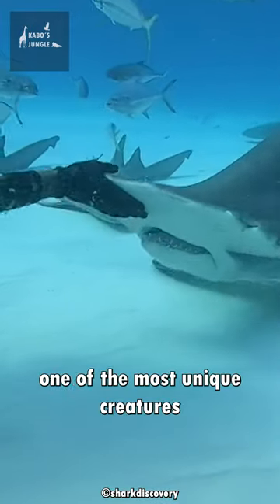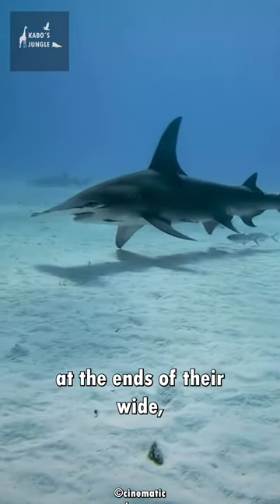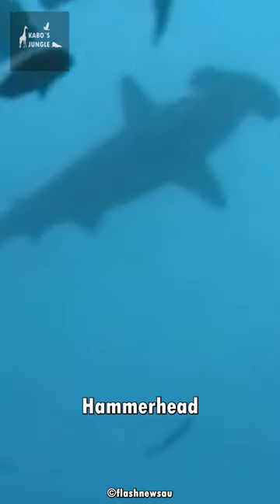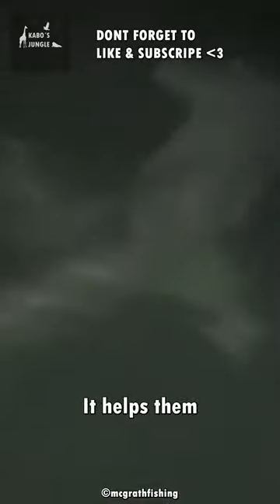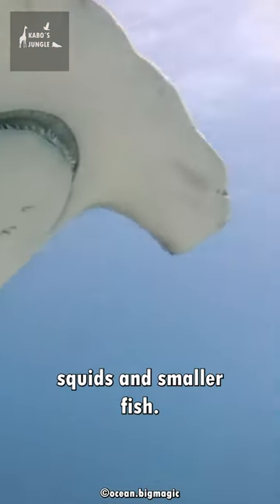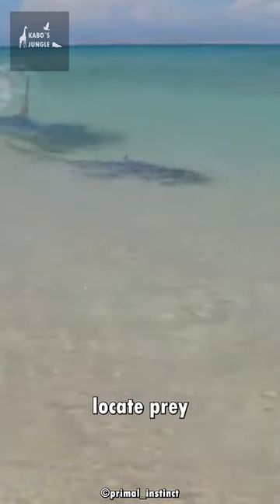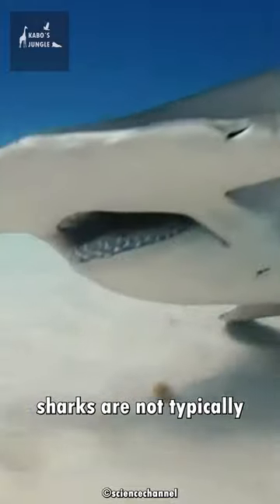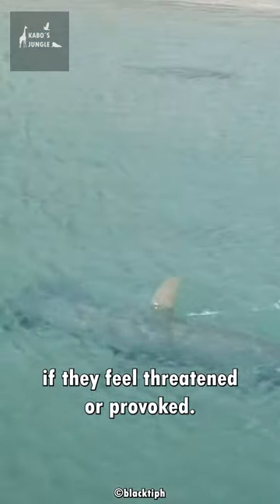Hammerhead Shark FACTS in 60 Seconds 🦈 | One of the Most Unique Creatures in the Ocean!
The Hammerhead Shark is a fascinating creature that is known for its unique appearance and impressive hunting skills. Did you know that their distinctive head shape is not just for show? In fact, it is designed to help them hunt more effectively.

Their eyes are positioned on the sides of their wide, flat, hammer-shaped heads, giving them a 360-degree field of vision. This allows them to see in all directions, making them more aware of their surroundings and better able to detect potential prey.

Hammerhead sharks are also equipped with a special sense called the Ampullae of Lorenzini, which allows them to detect electrical fields in the water. This helps them locate prey that may be hiding in the sand or rocks. They are skilled hunters and are known to prey on a variety of marine animals, including stingrays, squid, and smaller fish.

Despite their reputation as fierce predators, hammerhead sharks are not typically a threat to humans. They prefer to hunt for smaller prey and will only attack humans if they feel threatened or provoked.

Interestingly, there are several different species of hammerhead sharks, each with its own unique characteristics. For example, the scalloped hammerhead has a more rounded head than other species, while the great hammerhead is much larger and has a more pronounced hammer shape.

Overall, the hammerhead shark is an incredible creature with many adaptations that have allowed it to thrive in the ocean for millions of years.